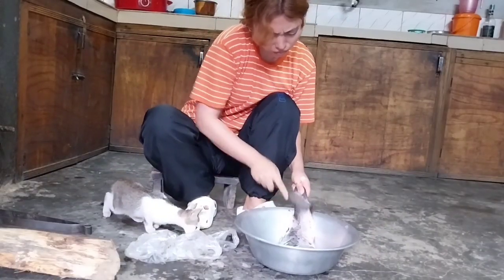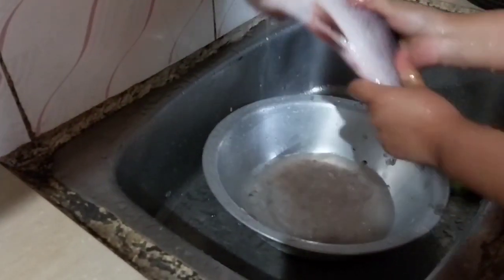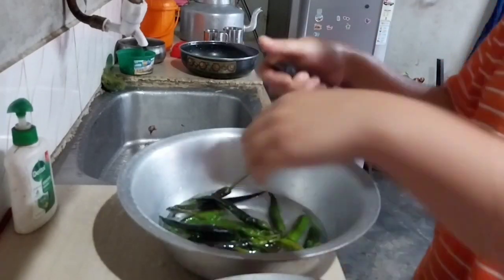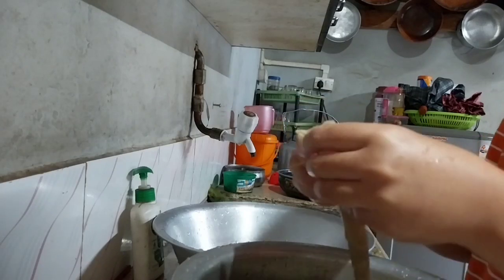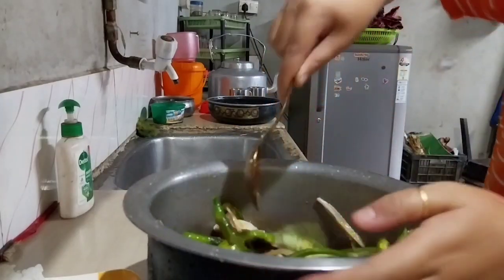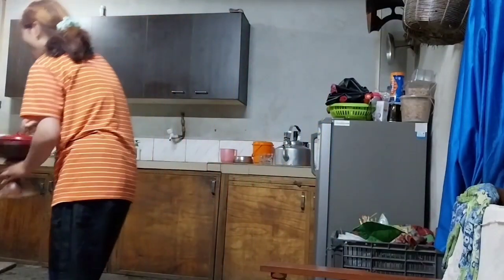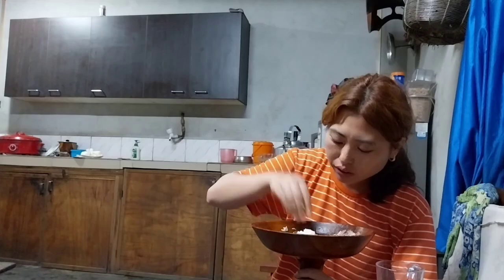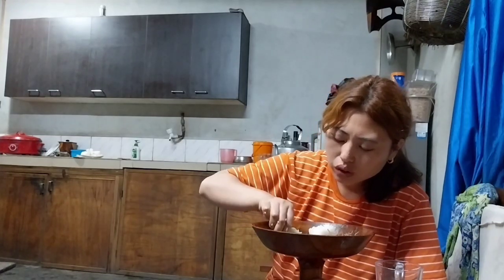Cooking Fish in a Pure Local Style👌||Naga Style